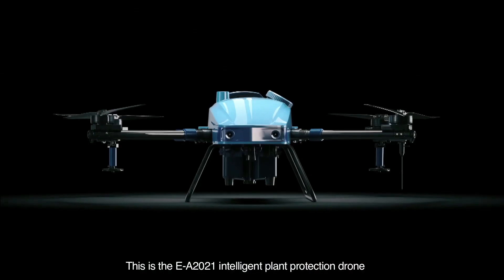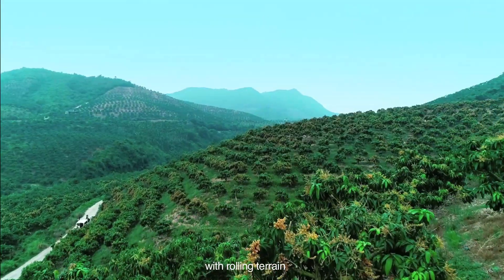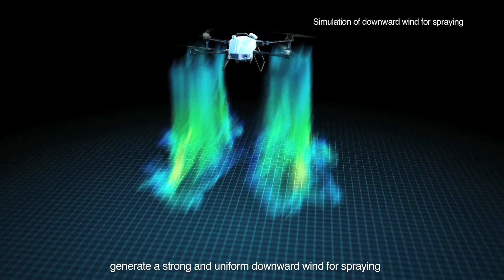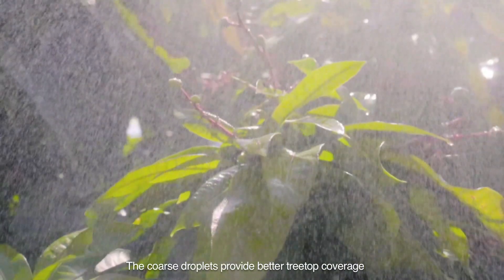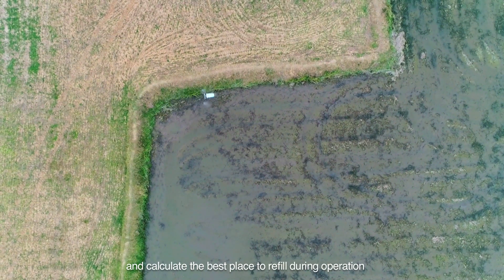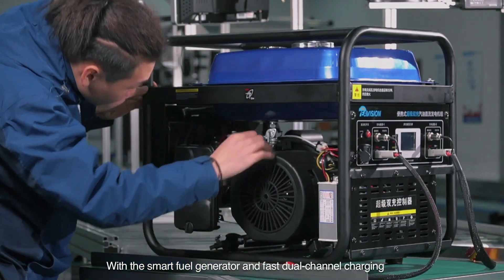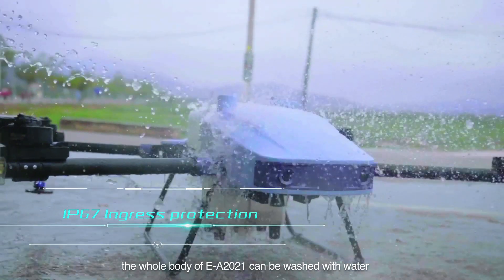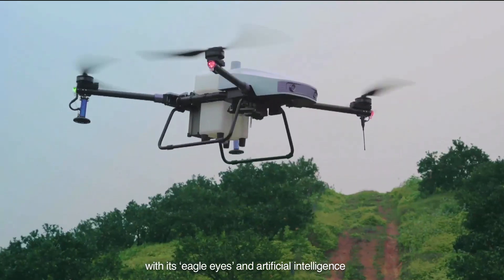E-A2021 Autonomous Agricultural Drone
Introducing E-A2021 Autonomous Agricultural Drone.